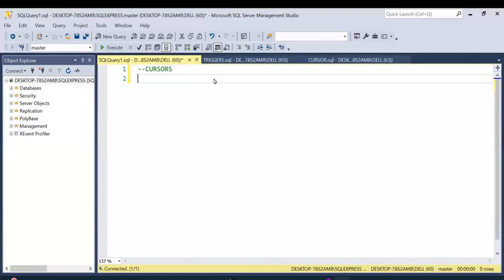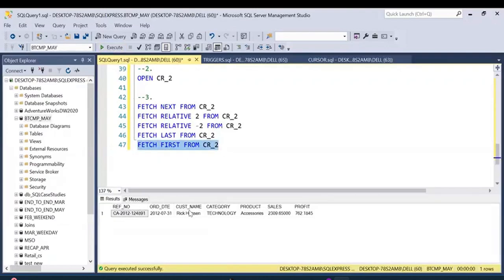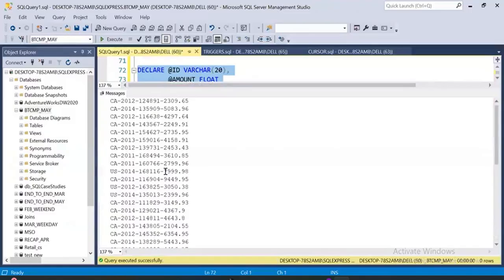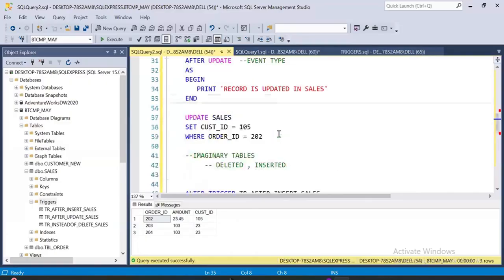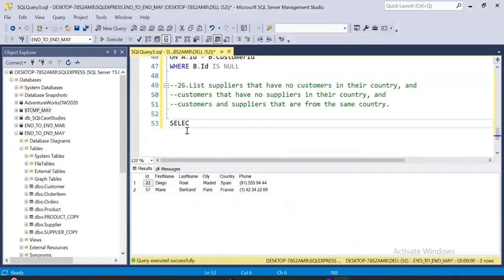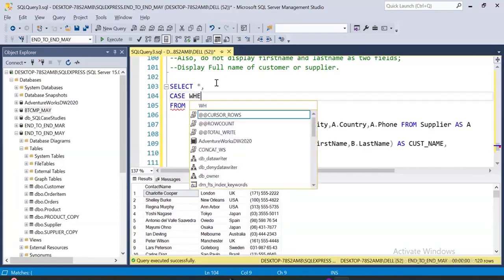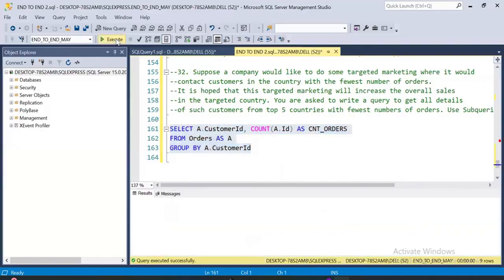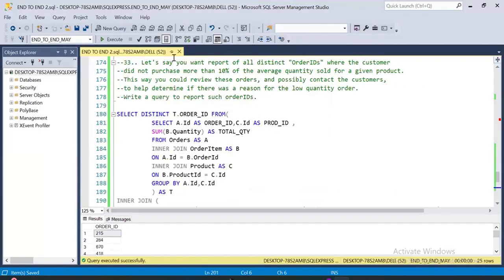Data Visualization and Analytics || Class14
Cursor, Triggers and some practice in SQL